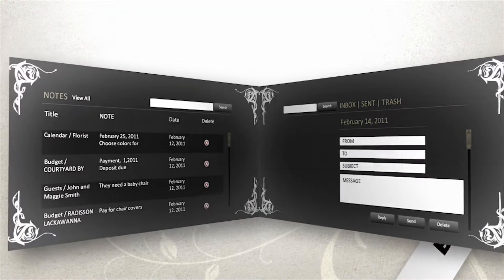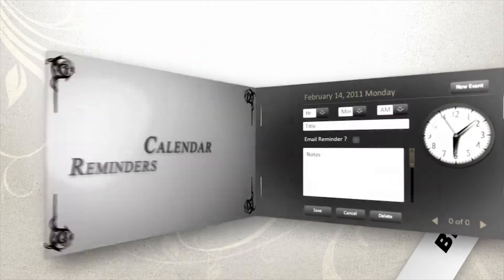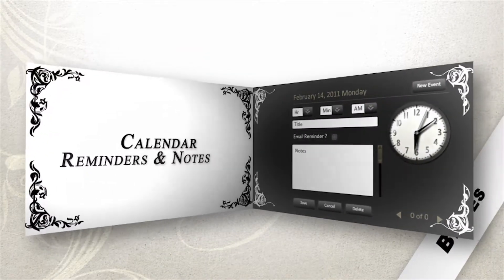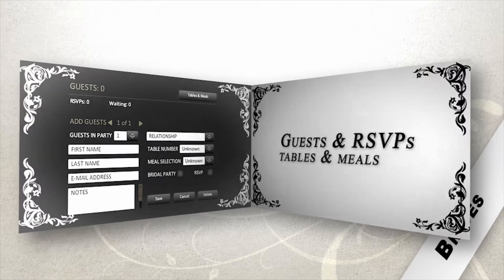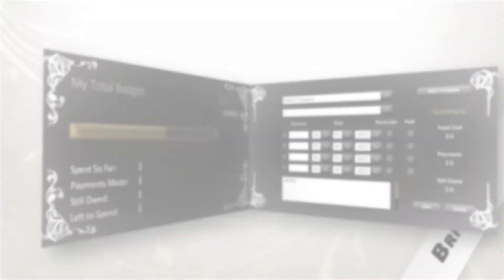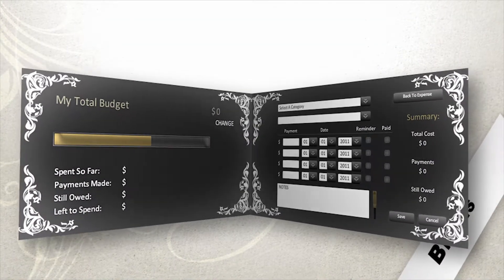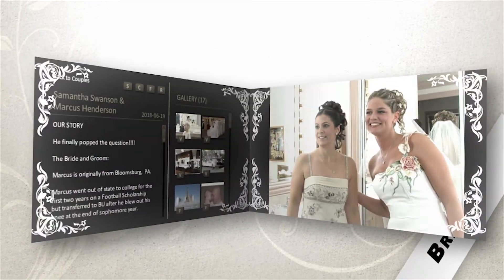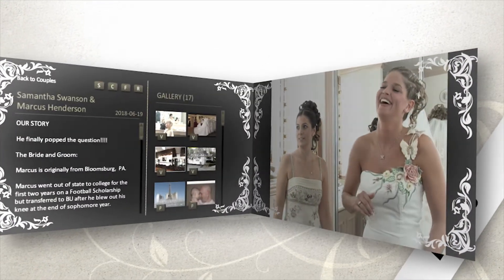NEPA Bridal - Wedding Planning Tools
Plan the wedding of your dreams with our free planning tools!
Create a seating chart, track RSVPs, make notes, research wedding vendors, share wedding details and pictures, get calendar reminders, track your budget and much more!